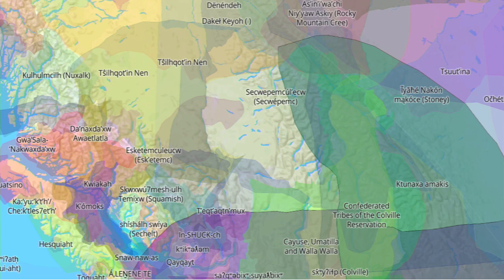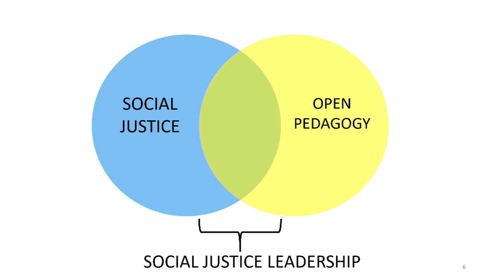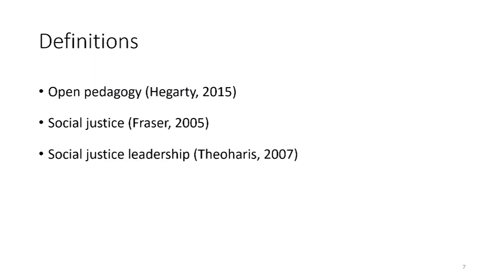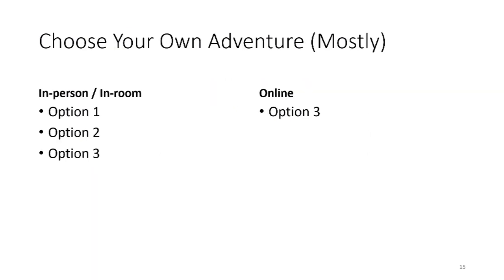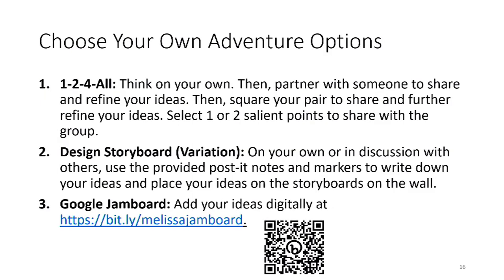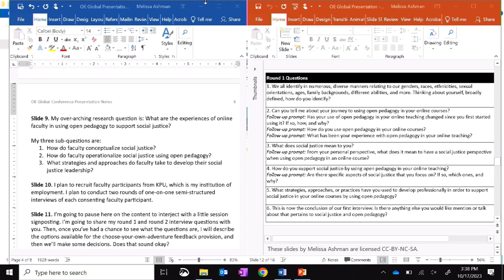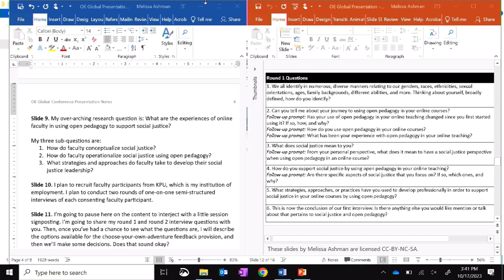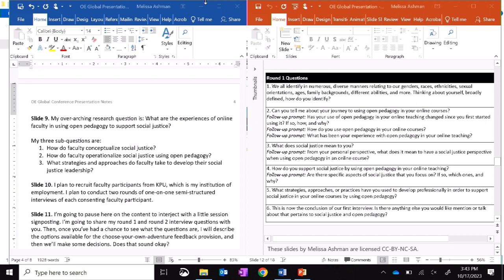OEGlobal23: Pre-Testing Interview Questions for a Doctoral Dissertation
"Pre-Testing Interview Questions for a Doctoral Dissertation Exploring the Intersection of Open Pedagogy and Social Justice" presented by Melissa Ashman, Athabasca University

In this interactive session, participants will learn about the proposed area of dissertation research of an early stage Doctor of Education in Distance Education student. Participants will also have an opportunity to provide feedback and participate in a pre-testing of interview questions that will be used for data collection.

The Open Education Global Conference 2023, or OEGlobal23, took place in Edmonton, Alberta, Canada, from 16-18 October 2023 and was co-hosted by OEGlobal and NorQuest College.